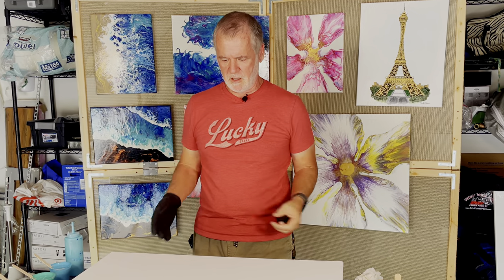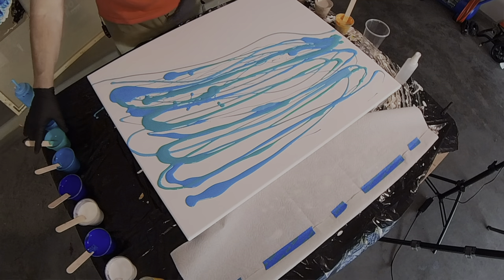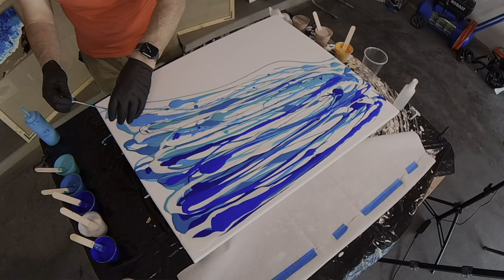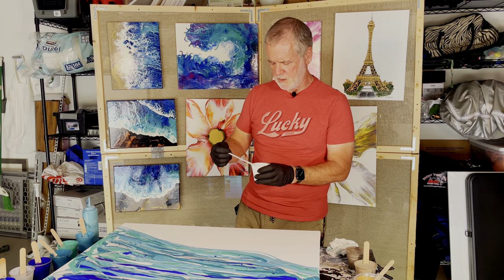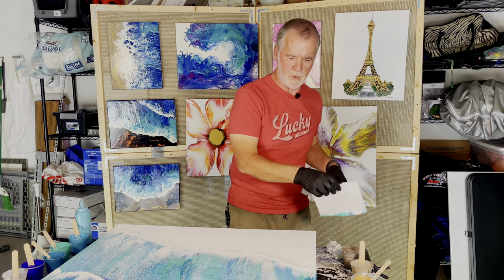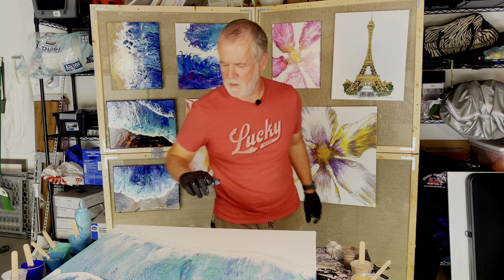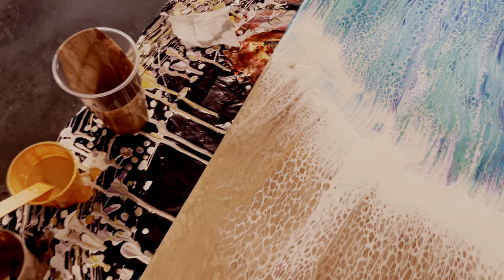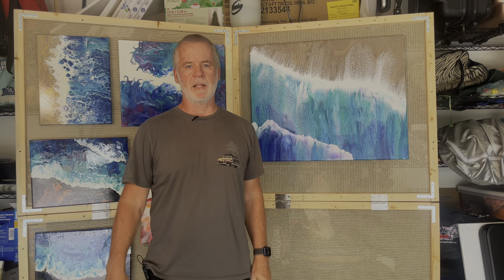Acrylic Pouring a Large Ocean Beach: I Am Constantly Fixing My Screw-Ups!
This one started with the intention to experiment and be creative with my work and filming. It fell apart quickly, but I recovered in the end. Enjoy the ride!

All colors were mixed 2 parts Floetrol to 1 part paint.
White swipe color was mixed 2.5 parts Floetrol to 1 part paint.

Colors used for Ocean
Caribbean
Ocean Green
Turquoise Green
Aqua
Dark Cobalt Violet
Red-Violet-Blue Shift
Dark Ultramarine

Colors used for Beach
Raw Umber
White
Gold

🔗 **Materials & Tools Used**:

Insta360 X2 Camera

DJI Osmo 6 Smartphone stabilizer

Rode Wireless Me

Did you know I have two coloring books?

My Hawaii Flowers Coloring Book

Maui Coloring Book For Adults: h[ttps://

Floetrol Pouring Medium

Acrylic pouring oil

I’m Randy, a mixed-media artist most recognized for my vibrant and unconventional artwork.

Born and raised in Northern California, I have been an artist in some form since childhood.  I left the corporate world in 2021 to focus on my passions, and ultimately returned to art beginning in 2022, specializing in ink sketches and watercolor.

The transparency in my art and process shows the world that it is not about the final piece, it's about the creative space in the mind that takes you from the first sketch to the final brush stroke.  Vintage items, antiques, and Hawaiian scenes are my favorite subjects.

I currently reside in Kailua Kona, Hawaii where I take advantage of the beautiful surroundings; you might catch me some days out at the beach with a brush in hand making the ocean my outdoor studio.